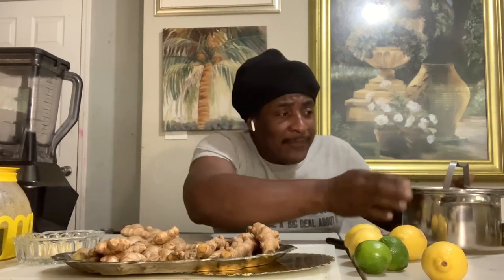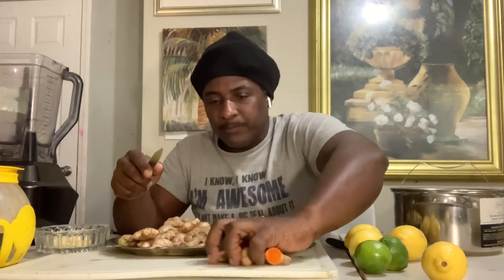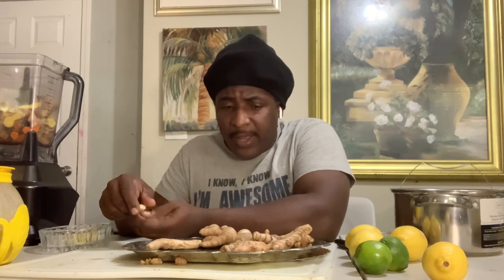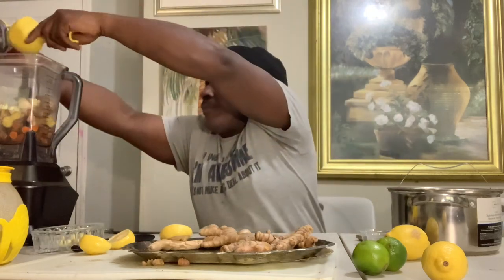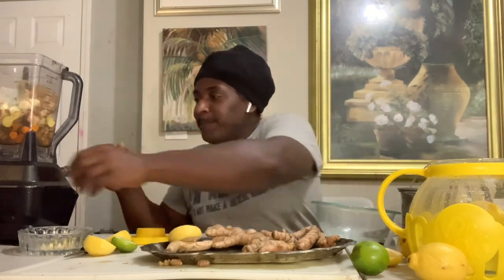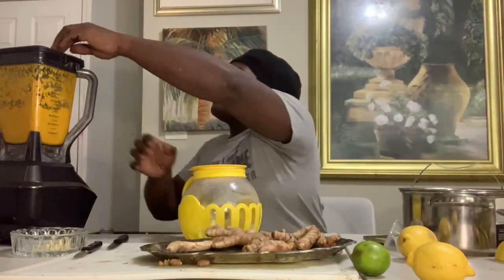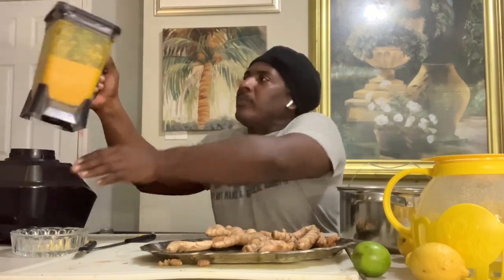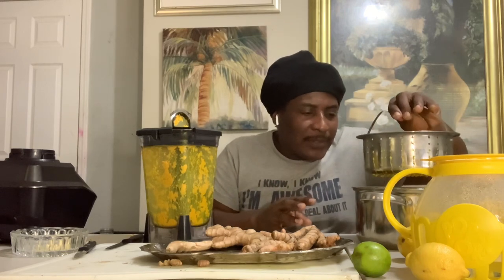Secret Recipe Make you strong like a lion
secrete that will make you strong like a lion .Recipe that really works My daily recipe how I build this recipe . Immunesystembooster￼
secrets ingredients